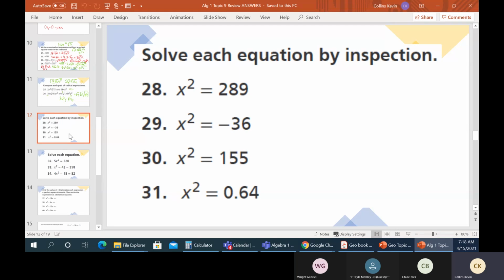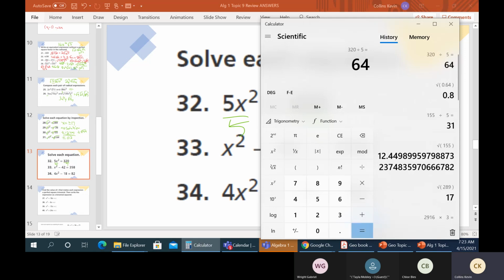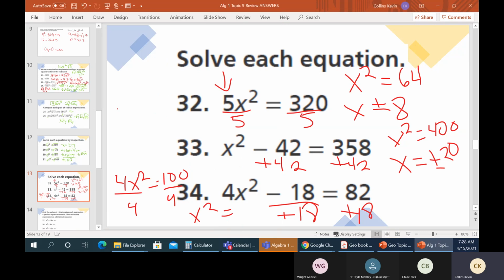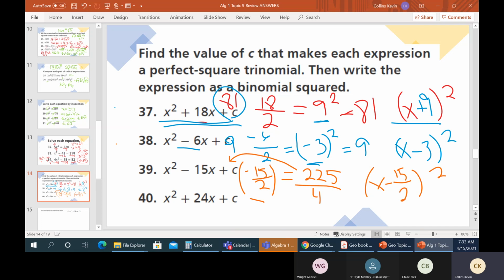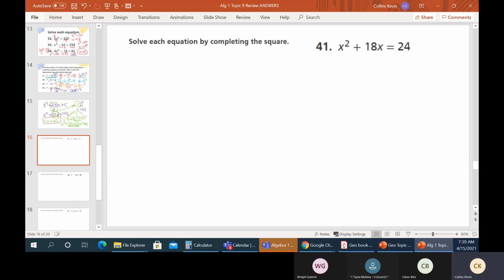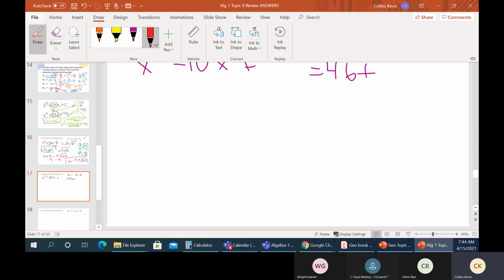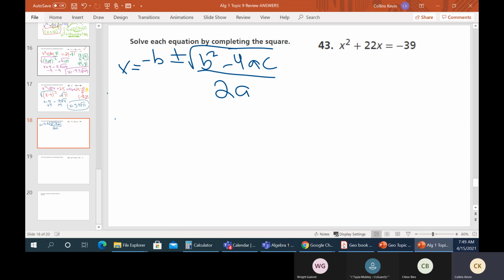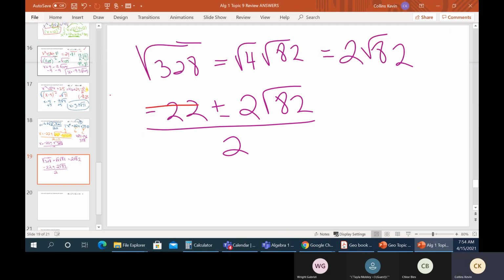Metallist Math: Algebra 1 Savvas Easy Bridge - Ch. 9 Review Solving Quadratic Equations. Part 3 of 3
This video is a review of various ways of solving quadratic equations. The problems are examples from The Savvas Easy Bridge Text for Algebra 1. Thanks!